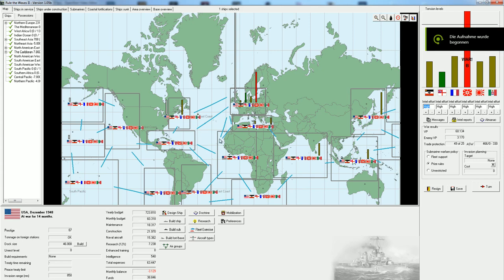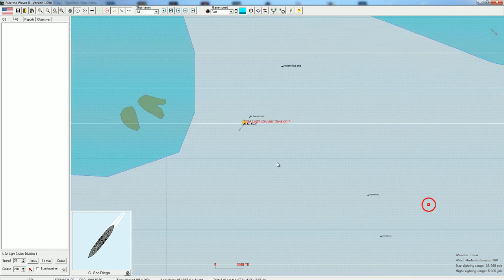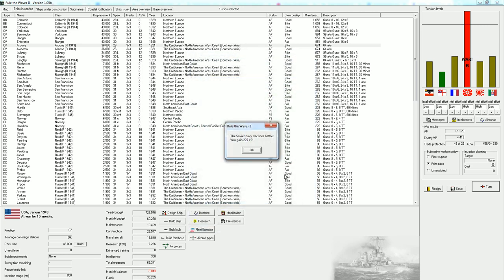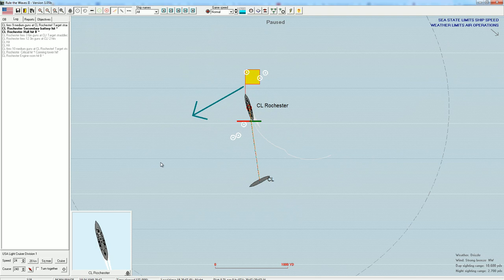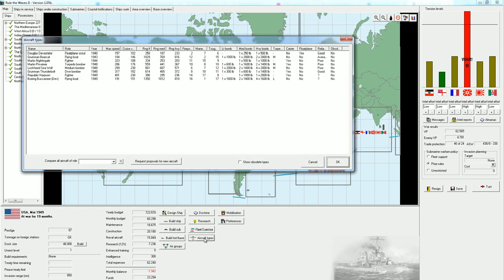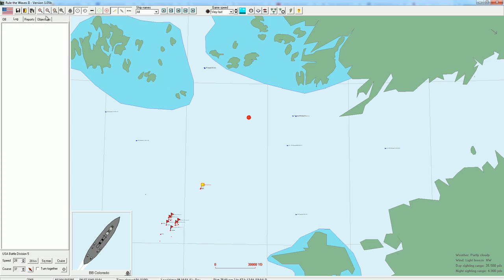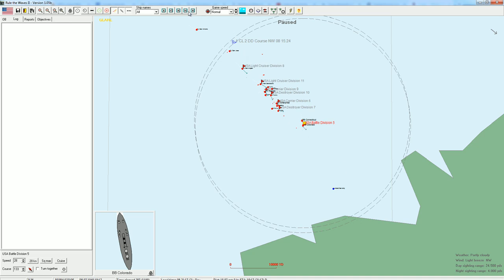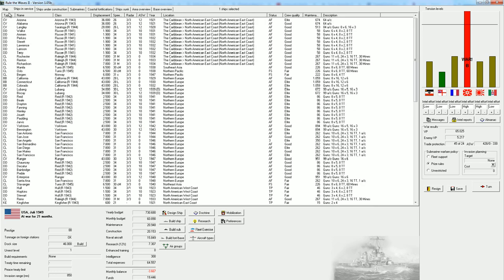Rule the Waves II - USA | 48 - Raiding the Baltic